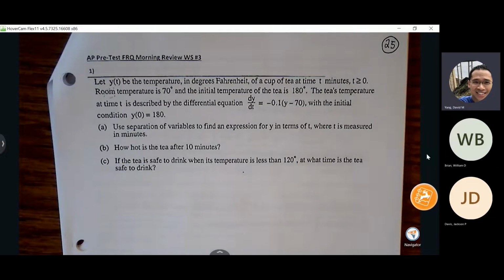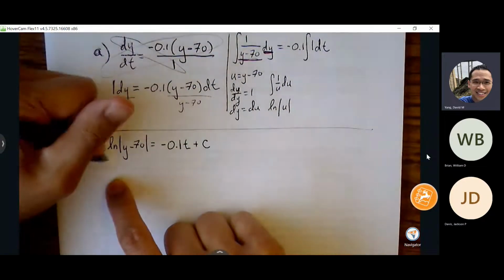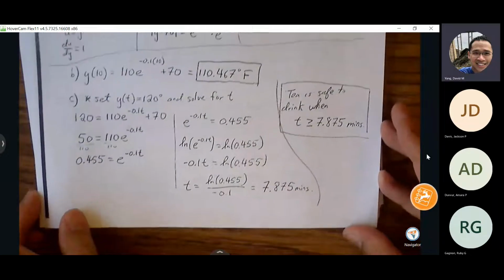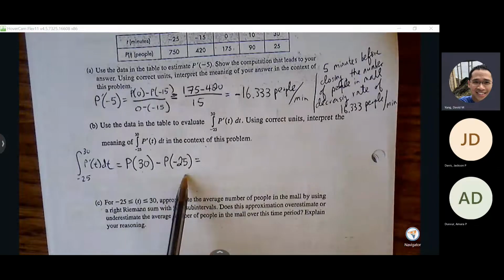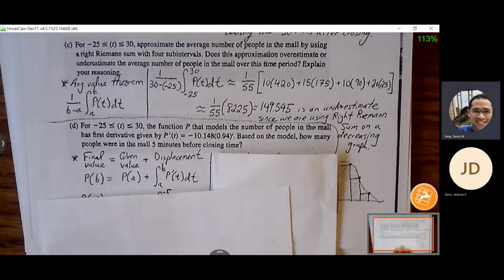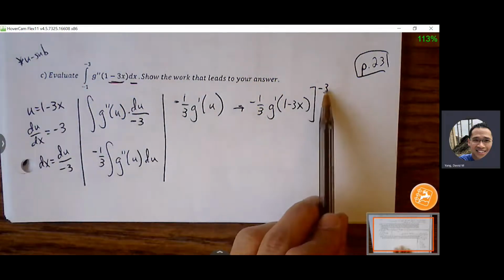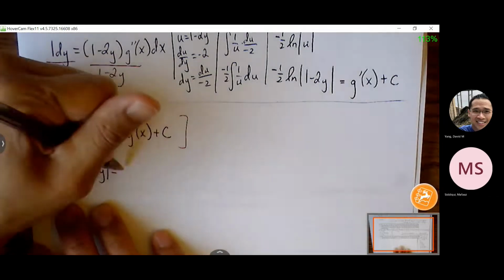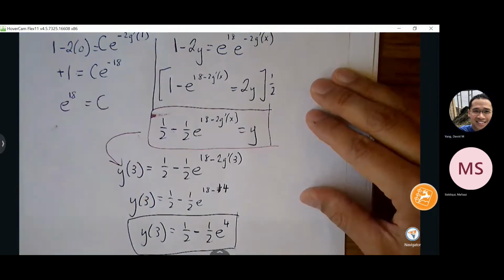AP Quiz 2 Morning Review (Riemann Sums & Differential Equations)